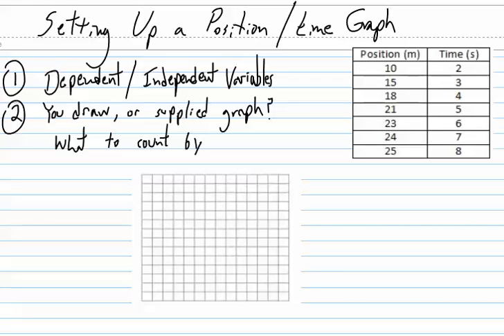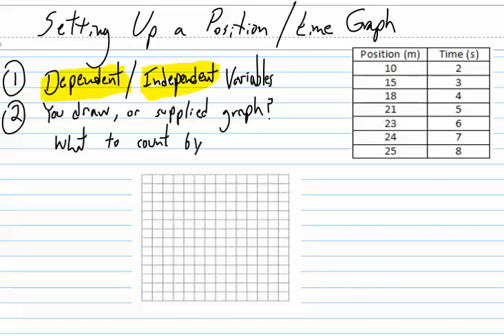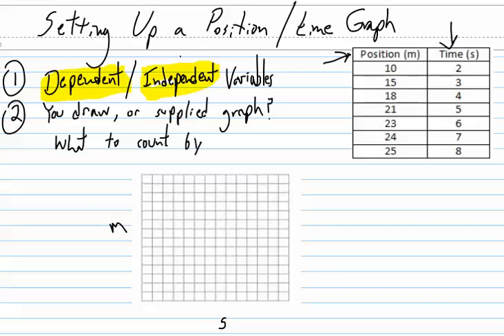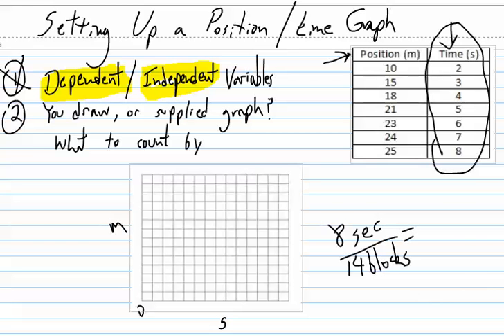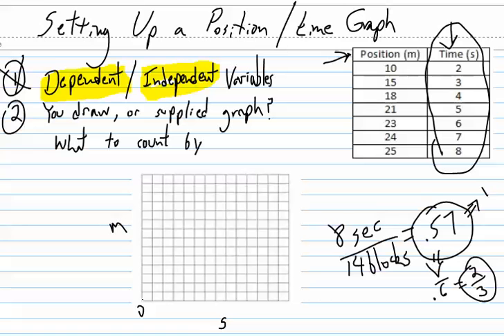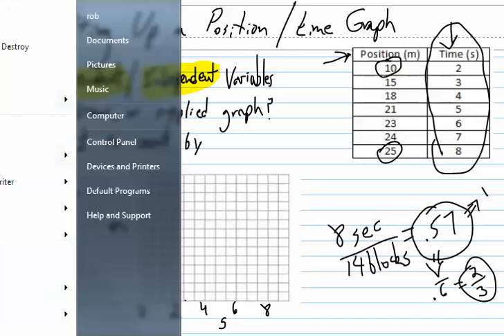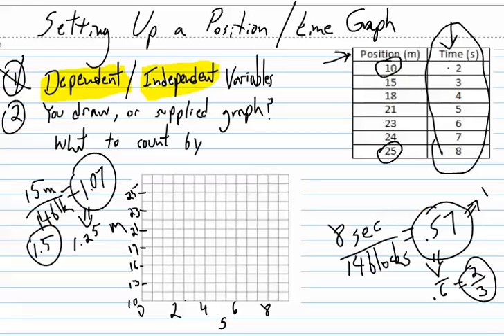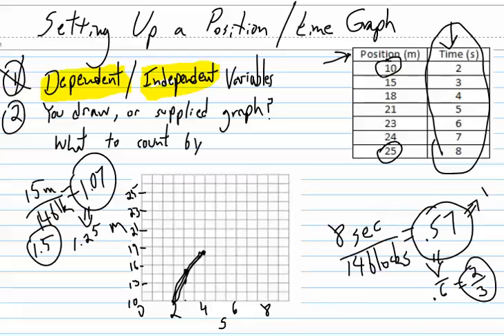Setting Up a Position/time Graph (also, dependent & independent variables)